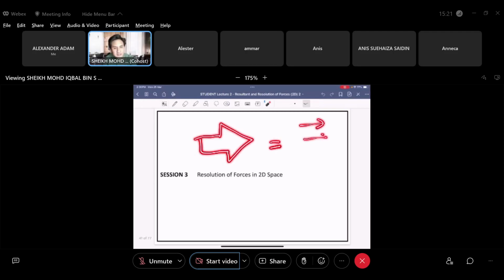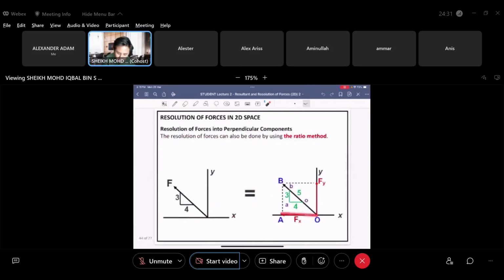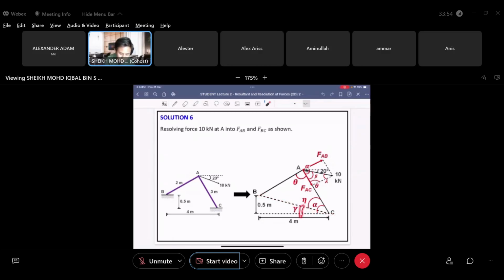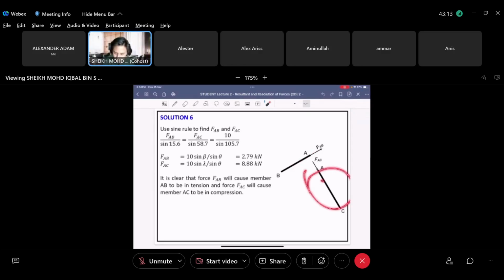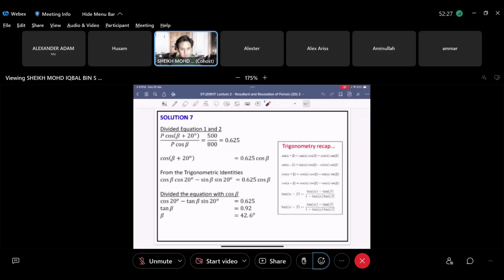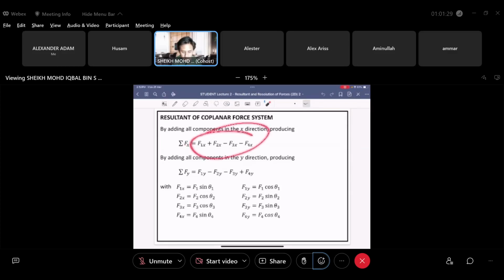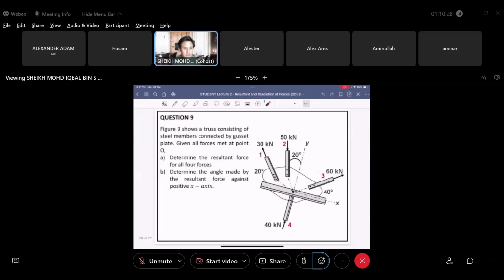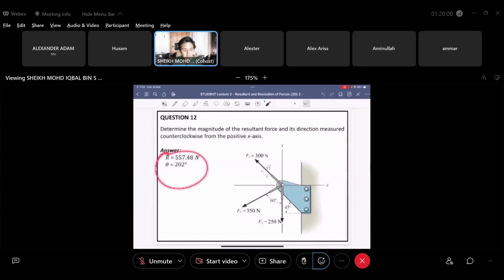Applied Mechanic Week 2